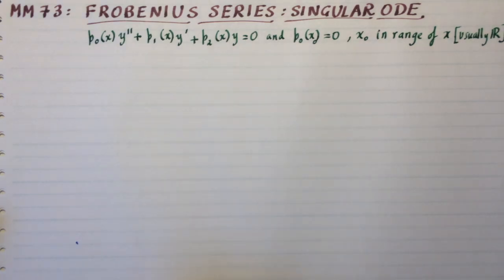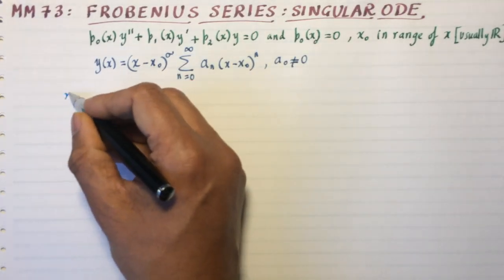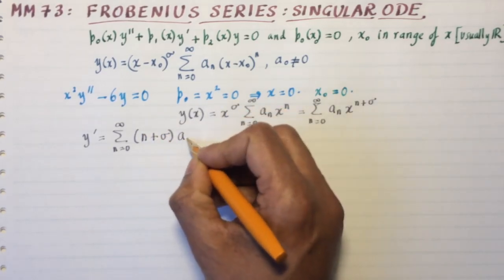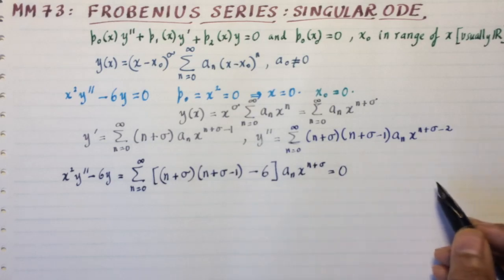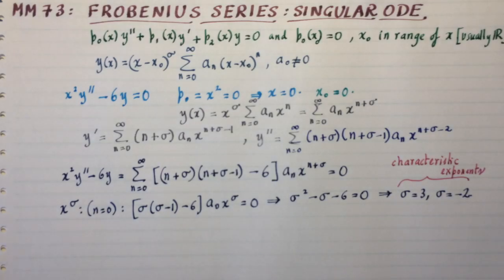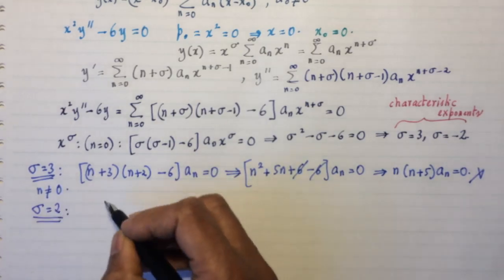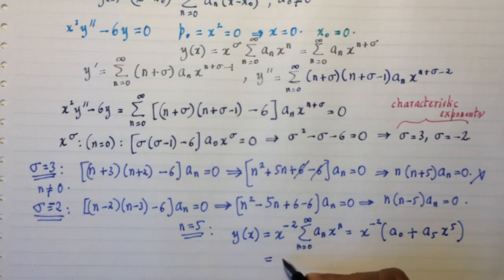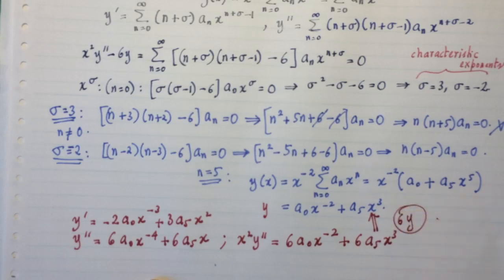MM73: Frobenius singular series method